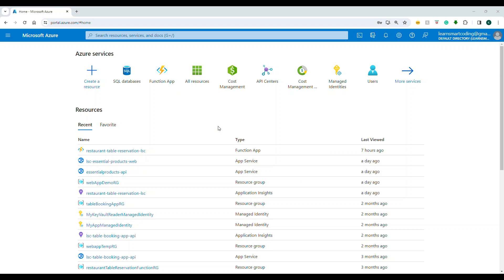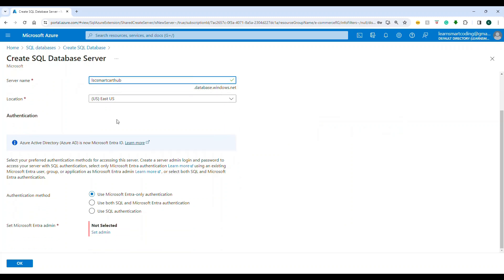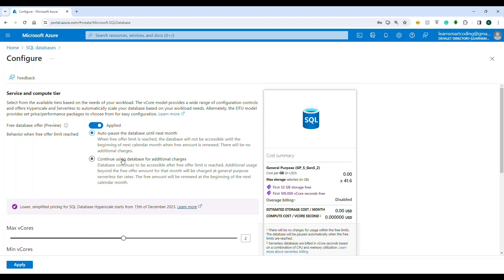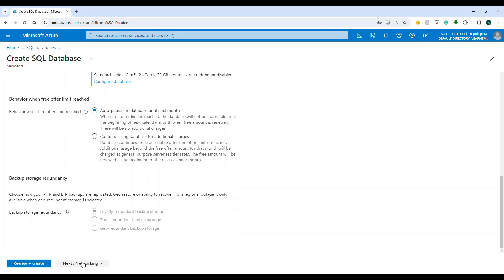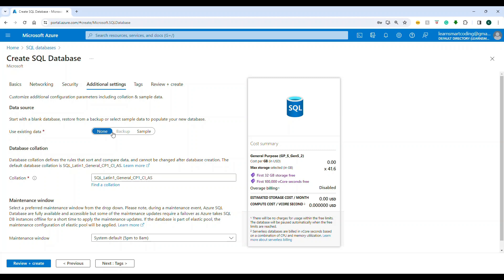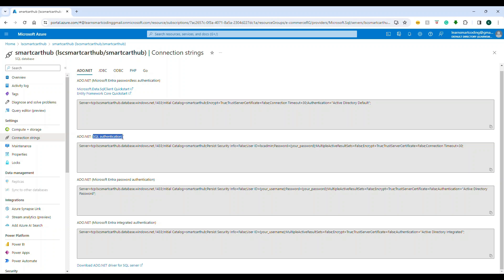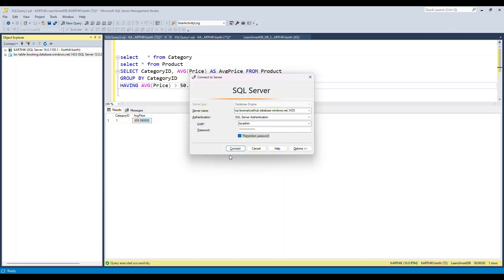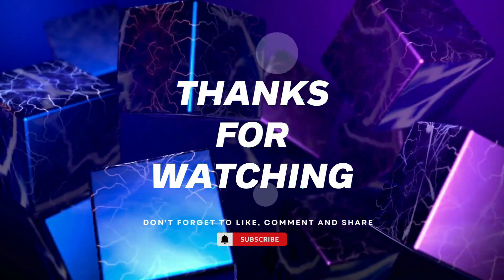Free Azure SQL Database for a Lifetime | Free SQL DB for the lifetime of your subscription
Try Azure SQL Database free of charge and get 100,000 vCore seconds of compute every month. This free offer provides a General Purpose database for the lifetime of your subscription.

The free SQL Database offer is designed for new Azure customers looking to get started with Azure SQL Database, and existing customers that may need a development database for a proof of concept.

This offer is available for one database per Azure subscription and is designed for new Azure customers looking to get started with Azure SQL Database, and existing customers that may need a development database for a proof of concept. To get started, look for the Apply offer banner on the provisioning page for Azure SQL Database.

Monthly free limits
The Azure SQL Database you get with the free offer is the same fully managed platform as a service (PaaS) database with database management functions such as upgrading, patching, backups, and monitoring handled without user involvement. The offer is available for one database per Azure subscription.

The monthly free limits include 100,000 vCore seconds of serverless database compute and a maximum size of 32 GB of data.

You have two options you can set in the Behavior when free limit reached setting:

Once the monthly limits on vCore activity or storage are met, the database can be auto-paused until the beginning of the next calendar month.
This is the Auto-pause the database until next month option.
Keep the database online, with vCore usage and storage amount over the free limits charged to your subscription's billing method, at the standard General Purpose tier serverless rates.
This is the Continue using database for additional charges option.
Regardless, the free amount renews at the start of the next calendar month.

Happy coding!